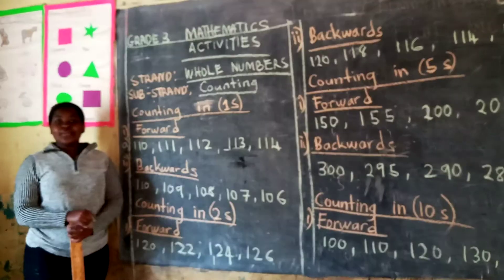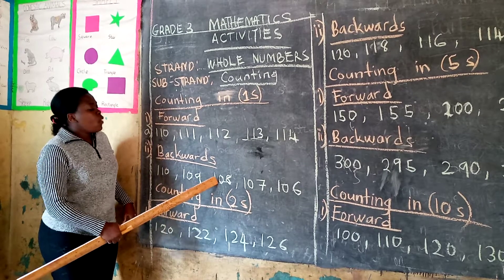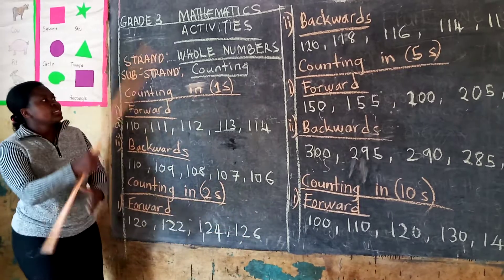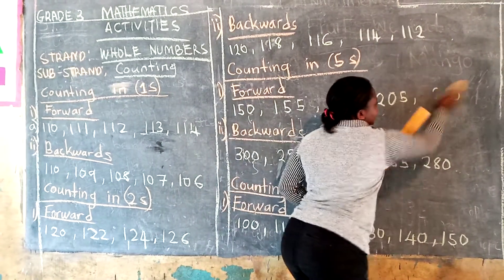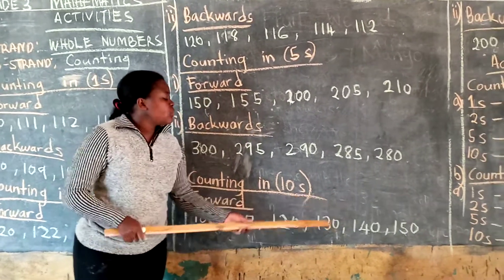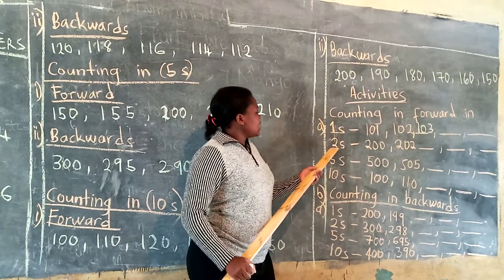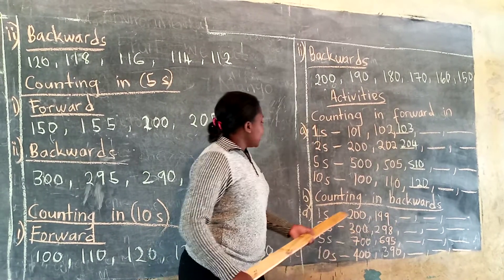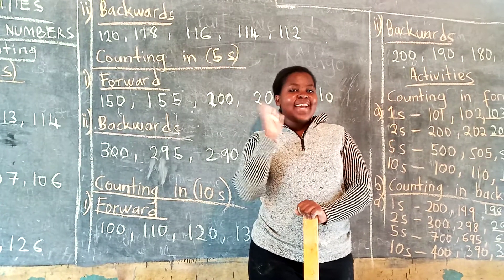GRADE 3 WHOLE NUMBERS